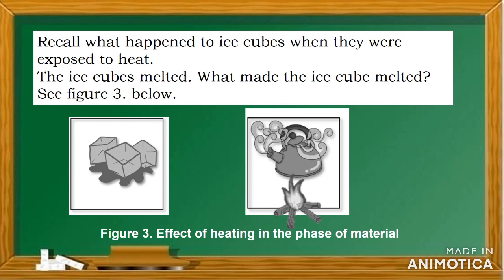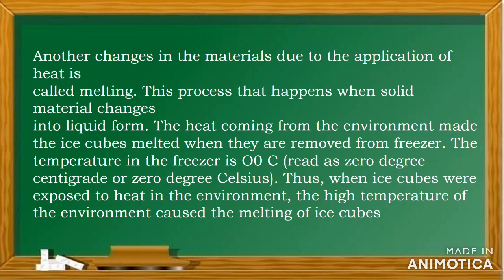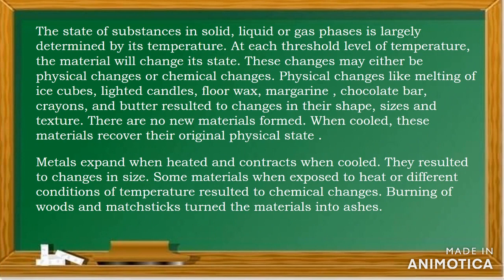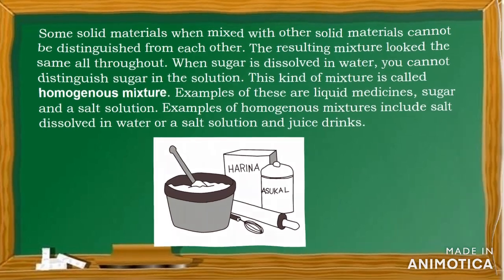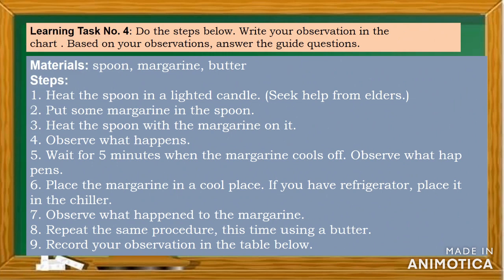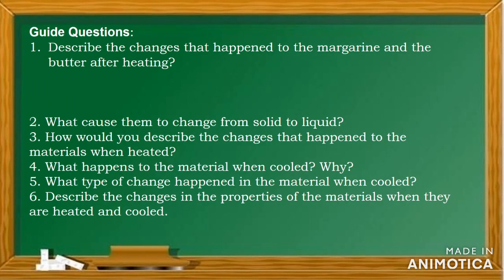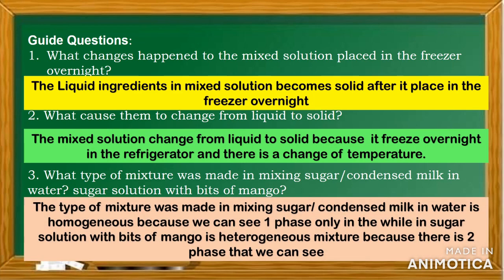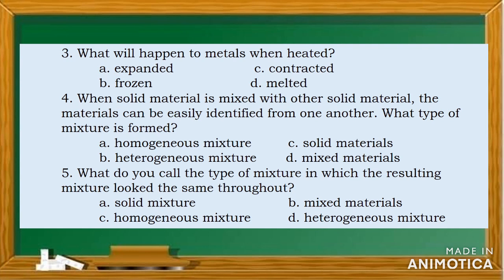Changes in Materials (Science 4)Week 5-6 MELC BASE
Lesson in Science 4 week 5-6 Changes in Materials